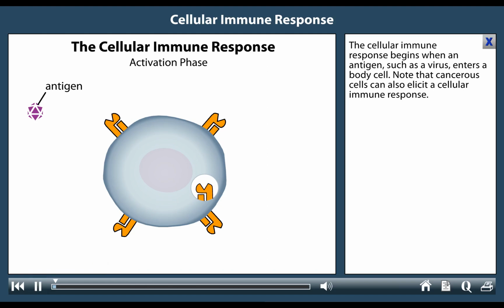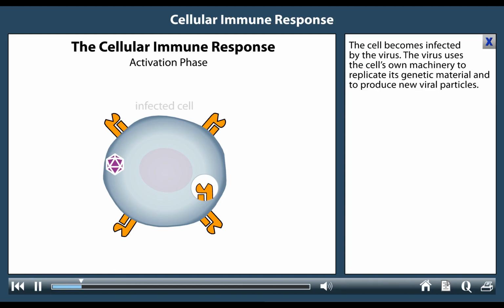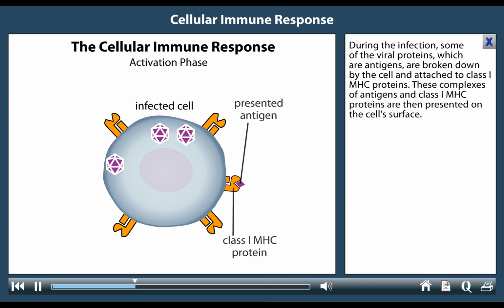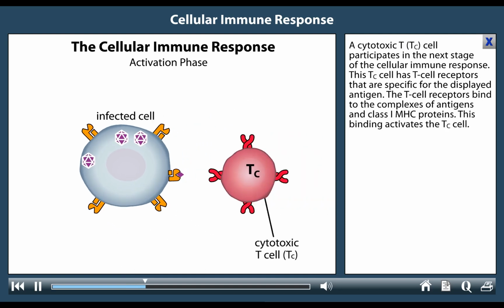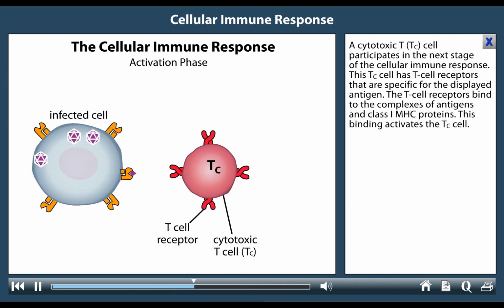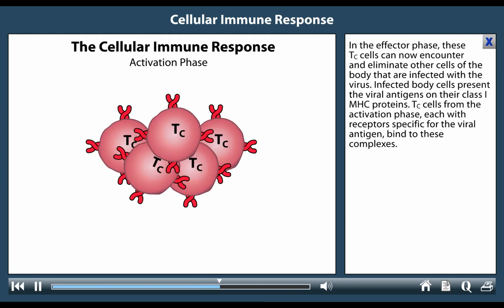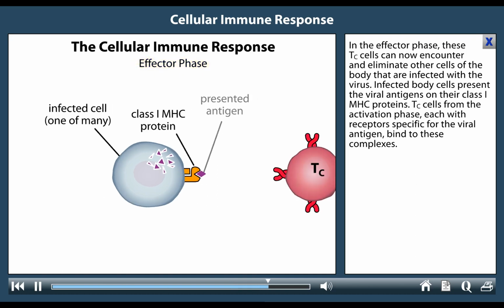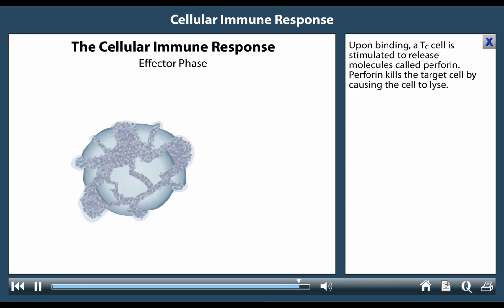Cellular Inmune Response